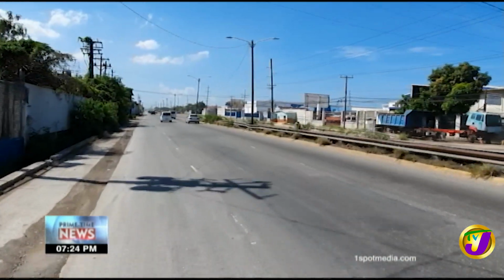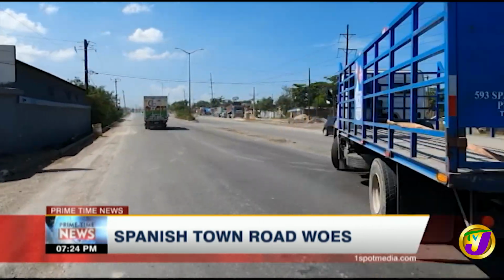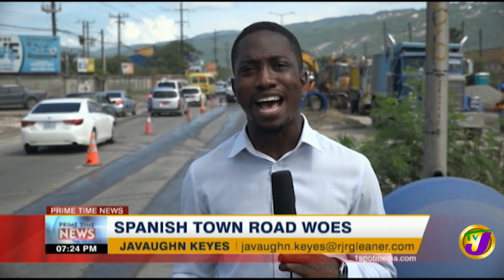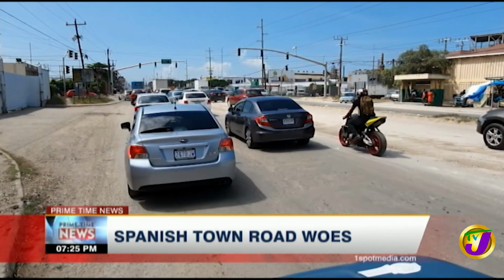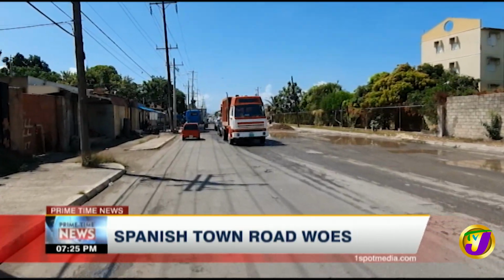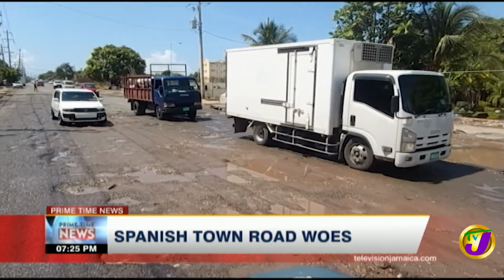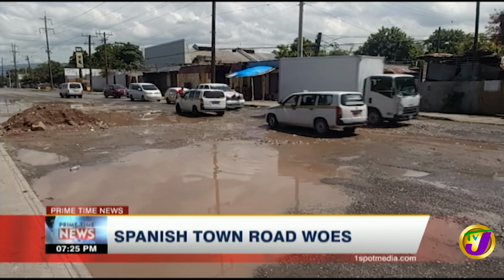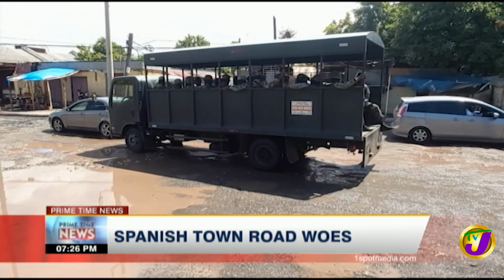Spanish Town Jamaica Road Woes | TVJ News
It's been challenging for motorists traveling along Spanish Town Road in Jamaica's corporate area for the past few months pipeline activities are causing traffic delays.